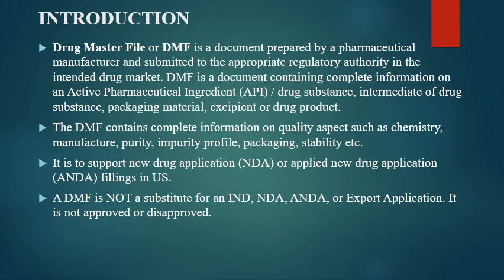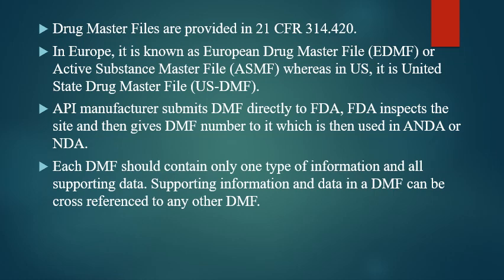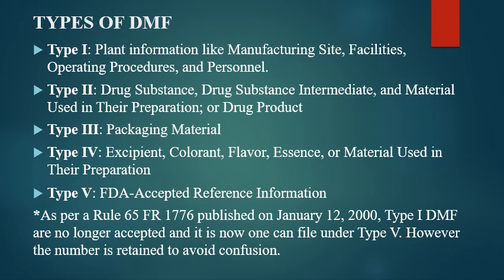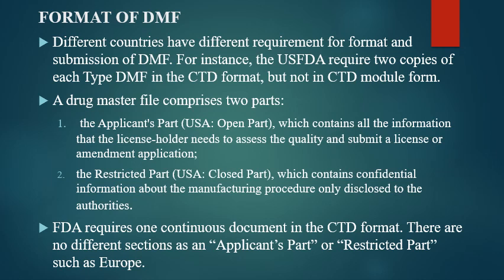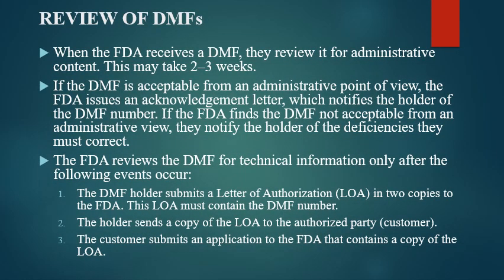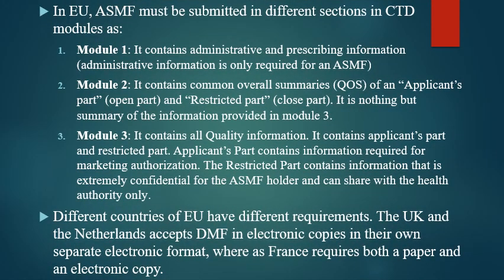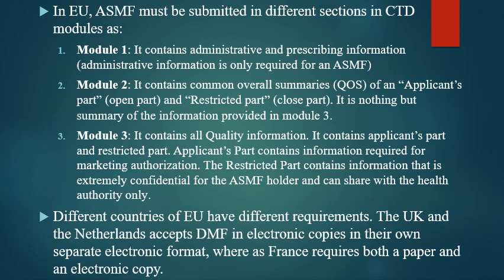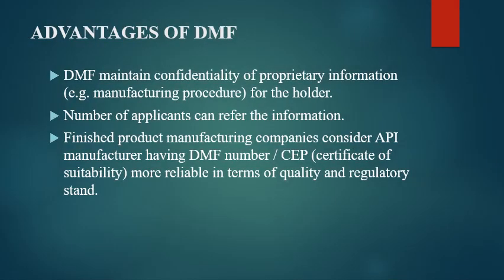DRUG MASTER FILE by Madhuri Choubey: A Student of Elite Institute of Pharma Skills Pune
Drug Master File or DMF is a document prepared by a pharmaceutical manufacturer and submitted solely at its discretion to the appropriate regulatory authority in the intended drug market. There is no regulatory requirement to file a DMF. However, the document provides the regulatory authority with confidential, detailed information about facilities, processes, or articles used in the manufacturing, processing, packaging, and storing of one or more human drugs. Typically, a drug master file is filed when two or more firms work in partnership on developing or manufacturing a drug product. The DMF filing allows a firm to protect its intellectual property from its partner while complying with regulatory requirements for disclosure of processing details.
Elite Institute of Pharma Skills is a premier Institute Based at Pune, India which provides quality education in Regulatory Affairs, Pharmacovigilance, Clinical Research and Medical coding. These courses are designed to give insights on actual working in Industries, certification and placement support. 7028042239